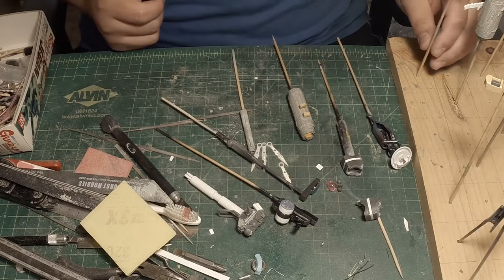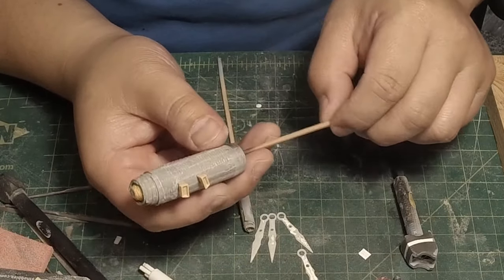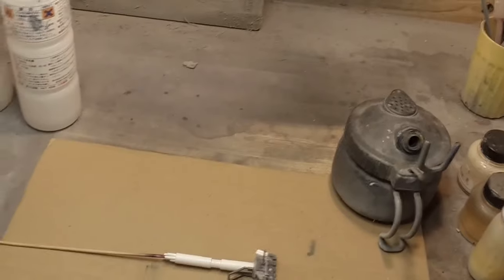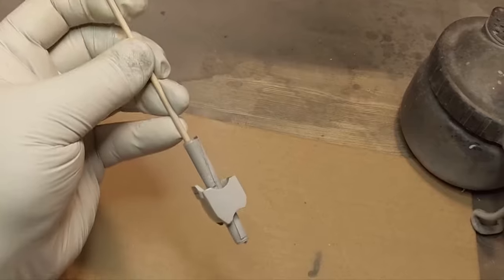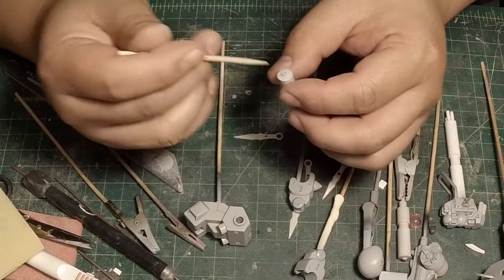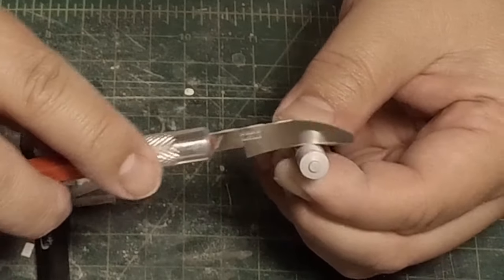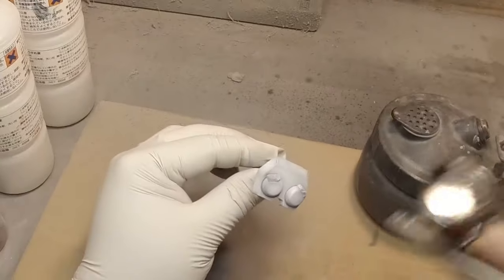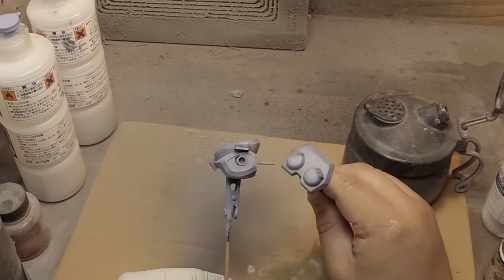Grimoire Painting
This video covers the work on the Grimoire with skewering, priming, fixing issues after priming with putty more sanding and another priming session; scribing panel lines, base coats, masking, and shading.